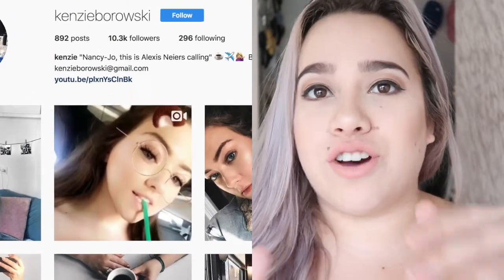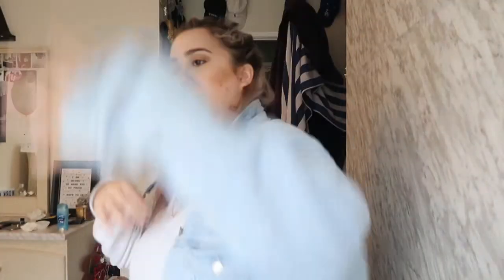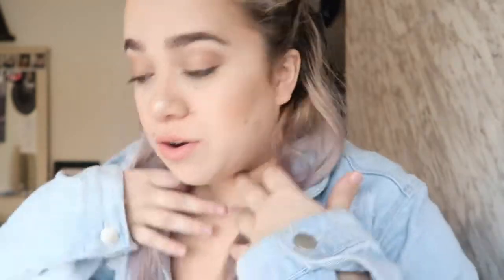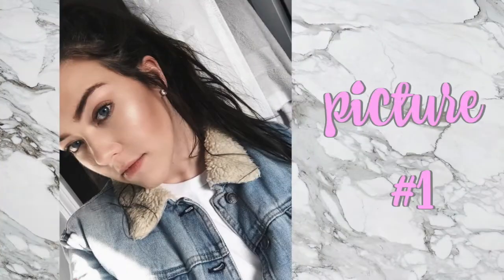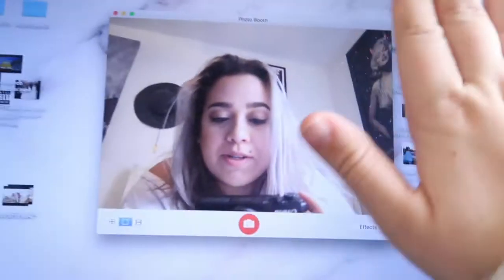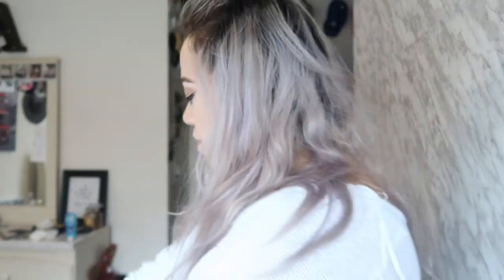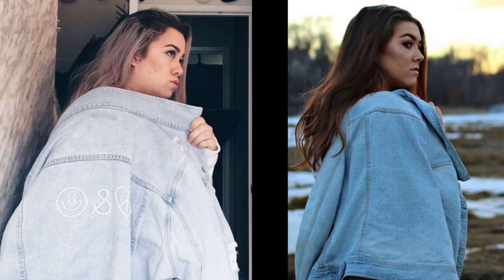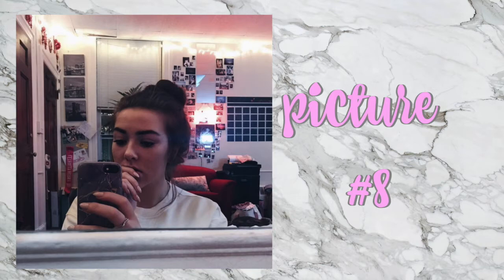I Copied Kenzie Borowski's Instagram for a Week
hope you guys enjoyed this video it was fun and a struggle to do but still fun don't judge it too hard it was my first time trying this tag haha comment below who I should recreate/copy next! :)

thanks